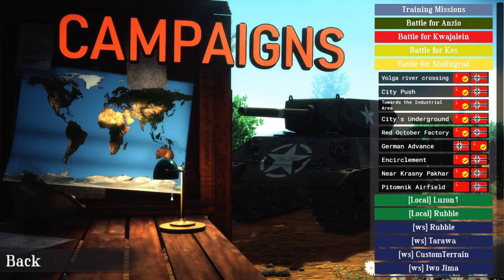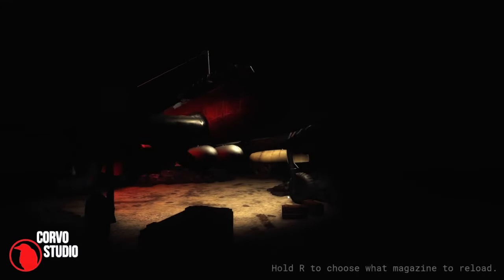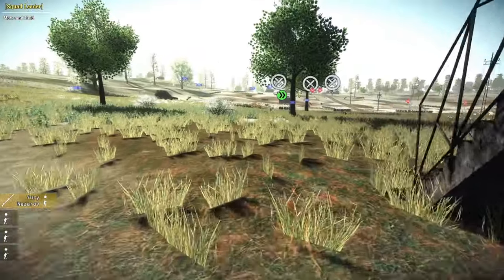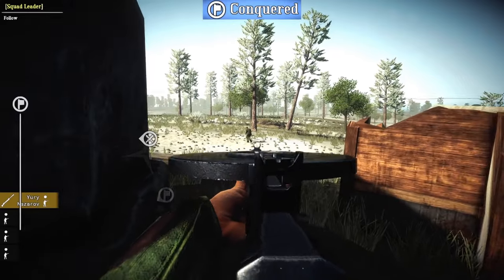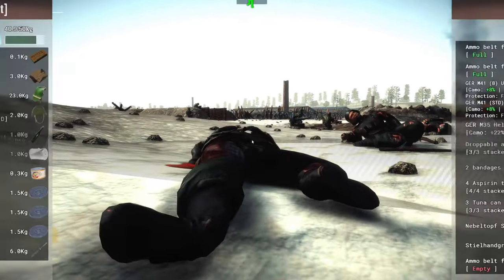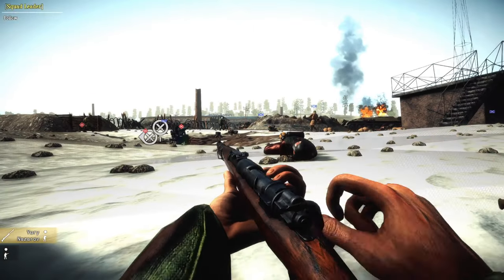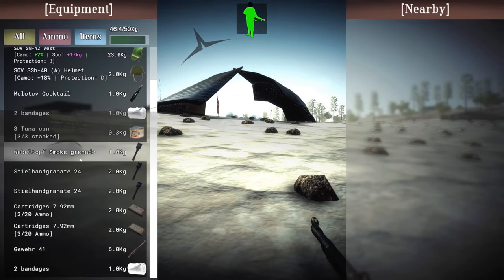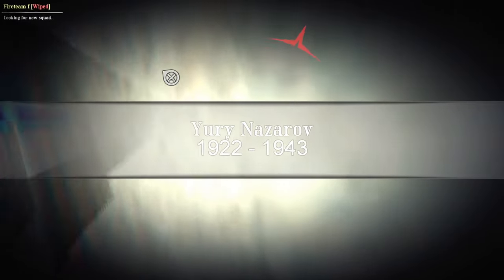Easy Red 2 Stalingrad DLC gameplay - Pitomnik Airfield - FINAL MISSION!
Easy Red 2 Stalingrad DLC gameplay - Pitomnik Airfield

We finally made it to the finale of the Eastern Front campaign, "Pitomnik Airfield".  This climactic battle begins across some wide open terrain and ends with both sides entrenched in the rubble of a destroyed airport.